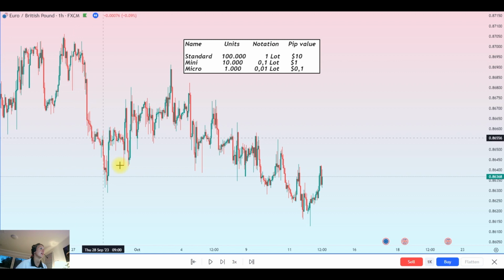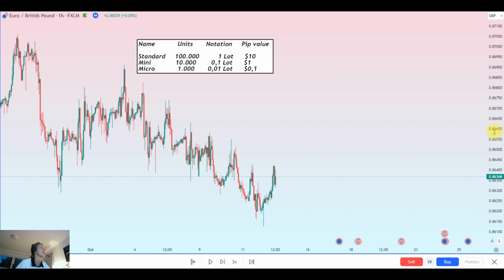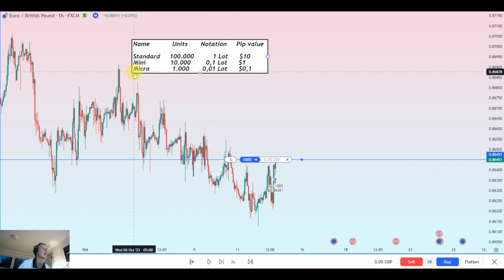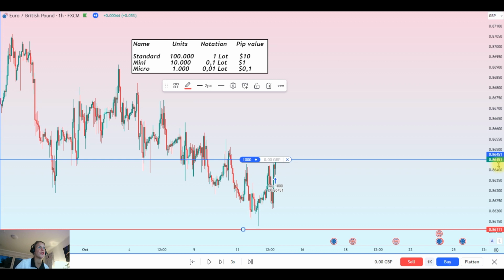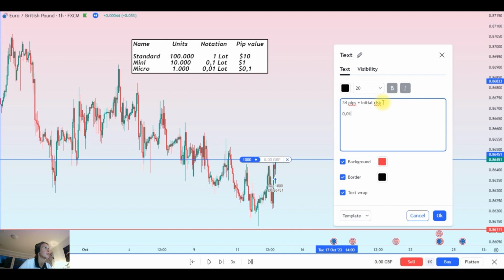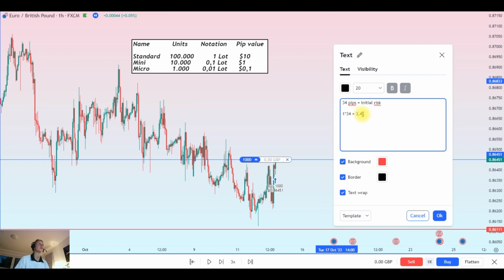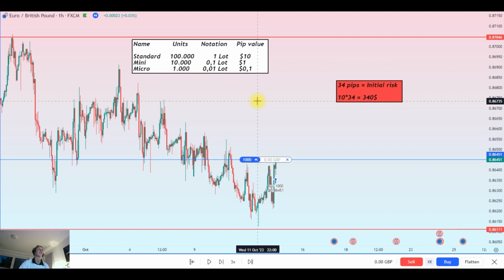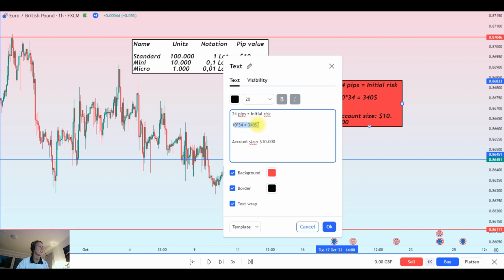Position Sizing - How to do a Proper Riskmanagement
Pips, Lots, Units... Do you know the difference? Do you calculate your position size right?
Check it now! In this video you will learn how to do a proper riskmanagement. I will show the essential basics in order to calculate your position size and risk. Enjoy watching!